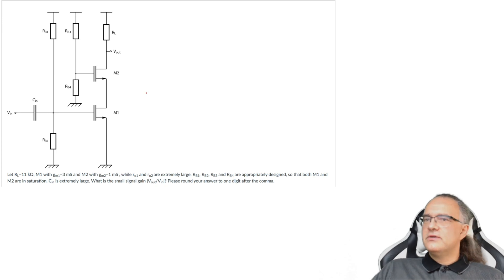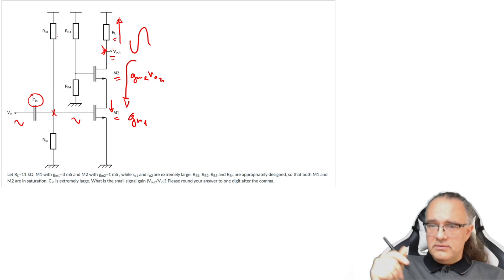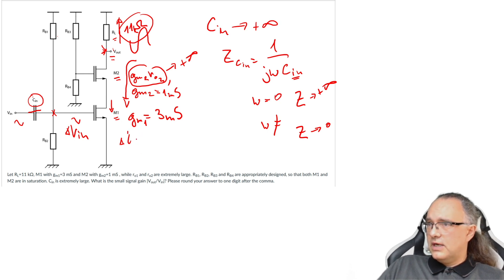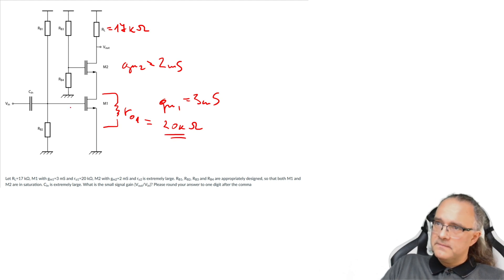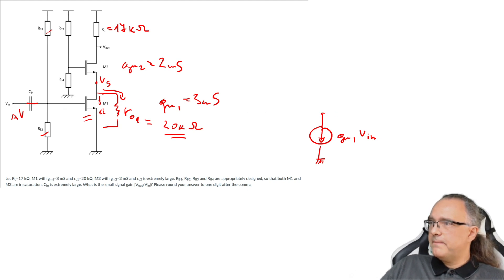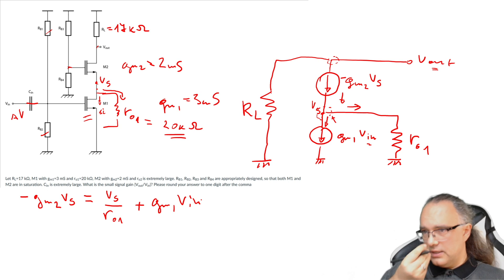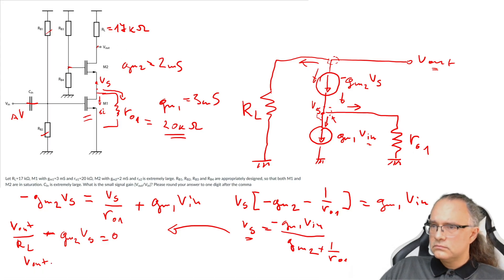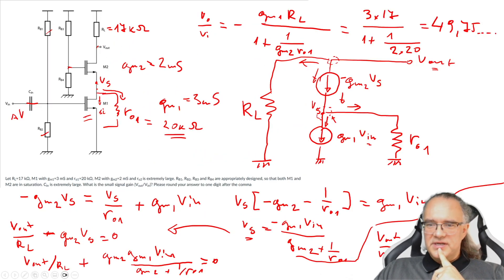Cascoded Common-Source Amplifier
This video presents and solves two problems with CMOS cascoded common-source amplifiers and illustrates the effect of the channel length modulation on the overall gain. The presented circuits include biasing. The first problem assumes transistors with very high output resistance, while the second problem introduces finite output resistance for the amplifying transistors.